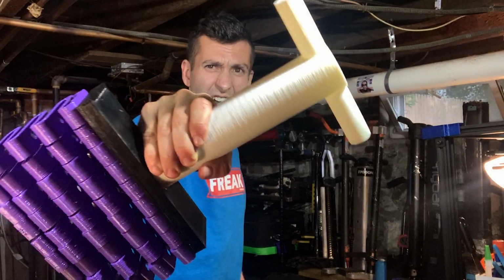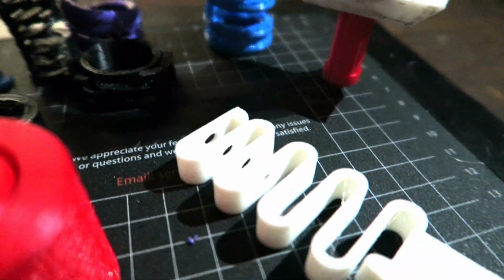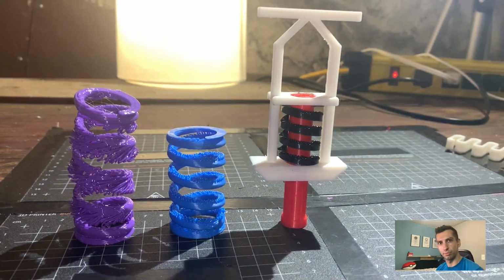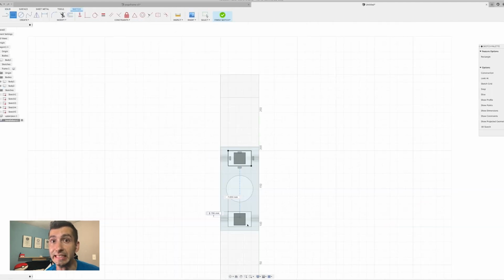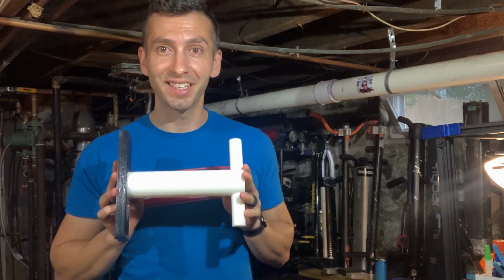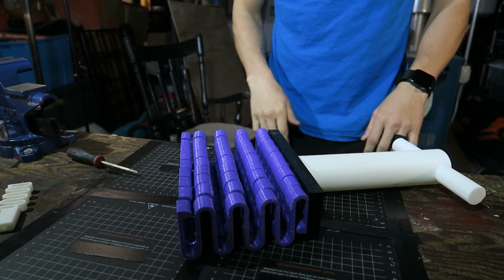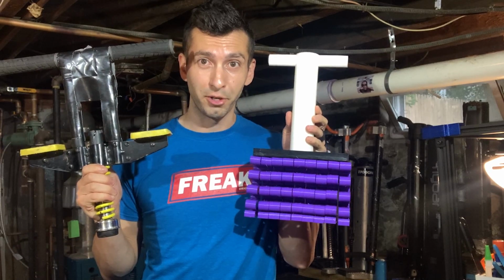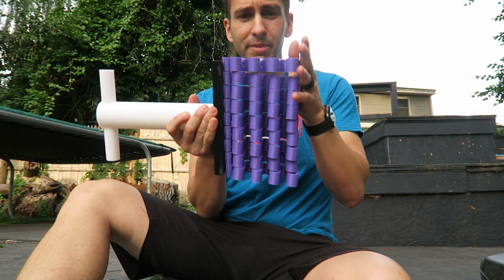Tricked Out - 3D Printed Pogo Stick (Part 2)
This week in Tricked Out, I try and supersize my success last week. The goal is to build a useable 3D printed pogo!

Streambeats - Harris Heller